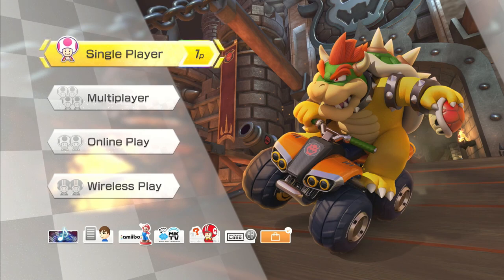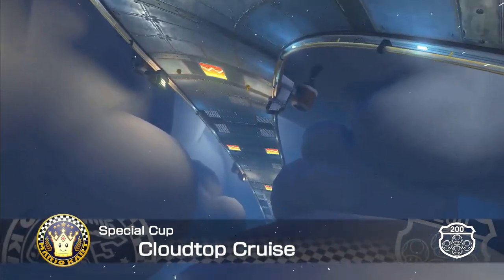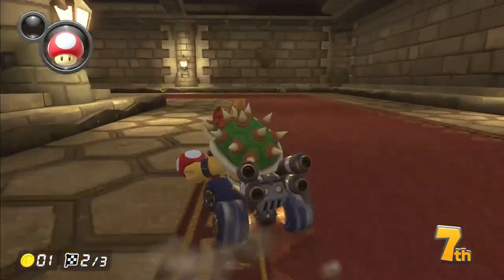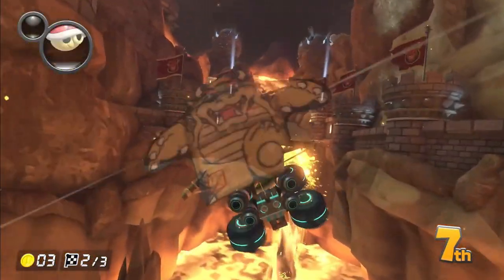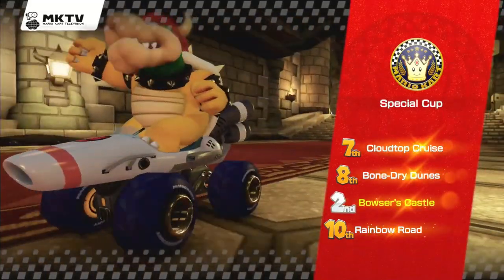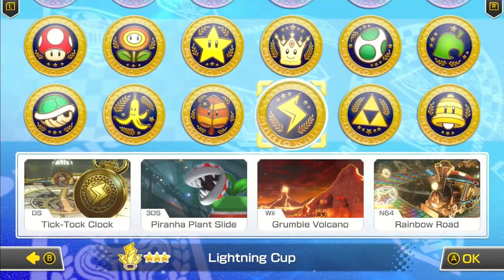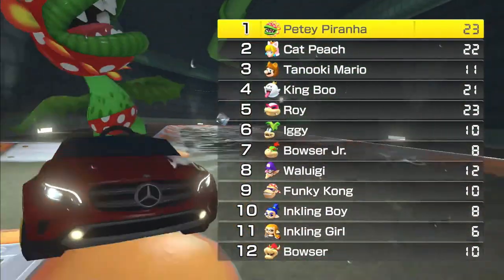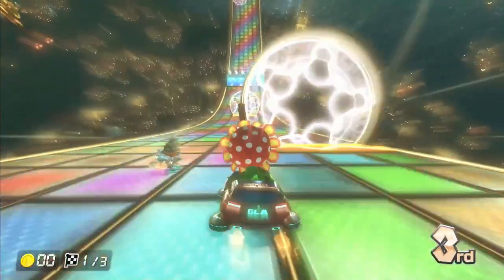Mario Kart 8 Deluxe Episode 28 Special Cup & Lightning Cup 200CC (Nintendo Switch)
Welcome to my Let's Play of Mario Kart 8 Deluxe for the Nintendo Switch. In this episode I complete 200CC in Special and Lightning Cups.